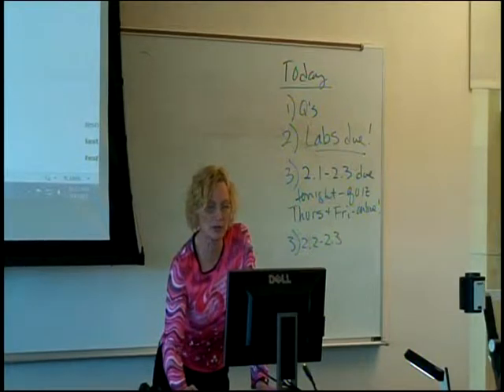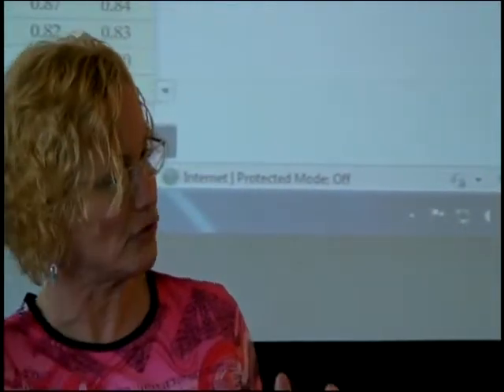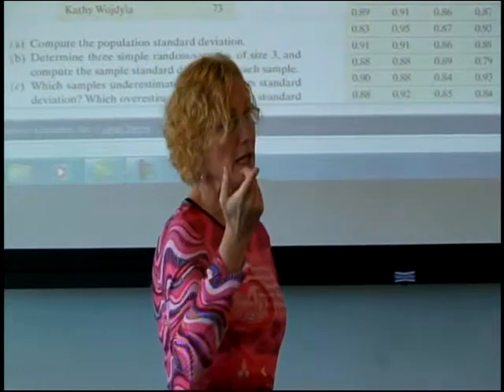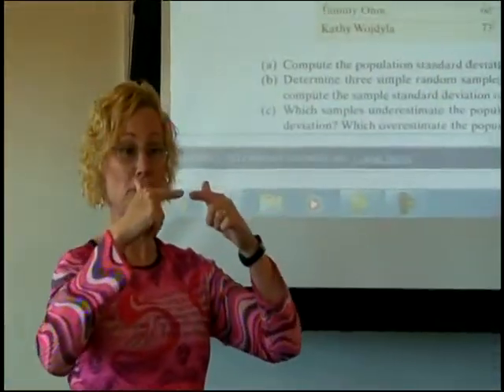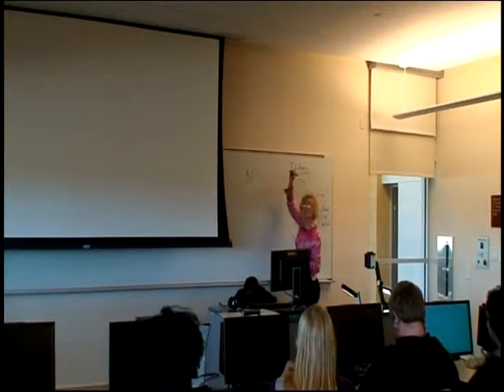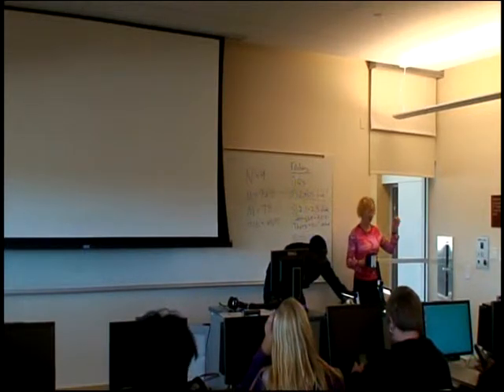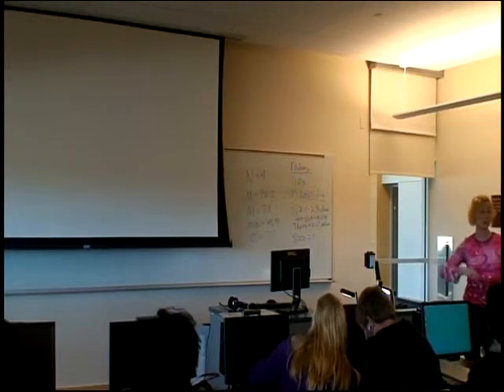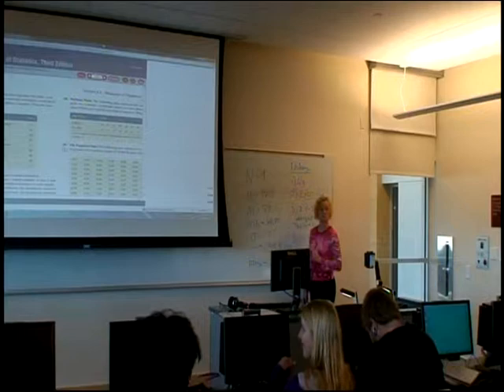MATH 232 2.9.11 Part 1 of 4.mpg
Diane Van Deusen, math 232, online class, napa valley college, floating classroom, blackboard, math, statistics, mathematics,